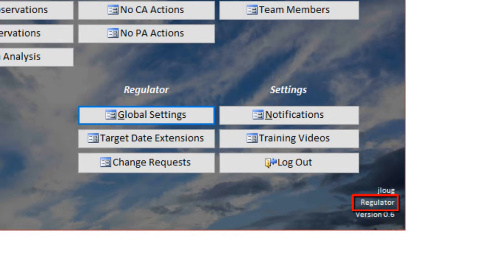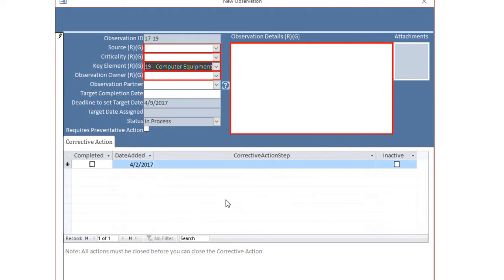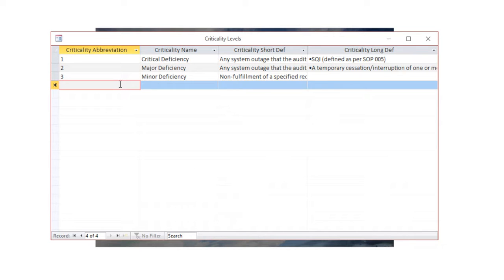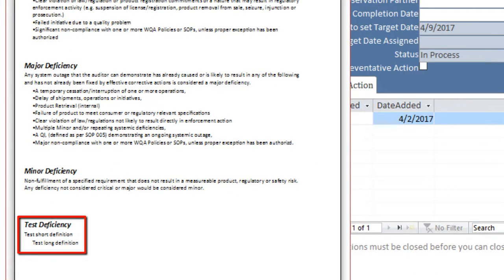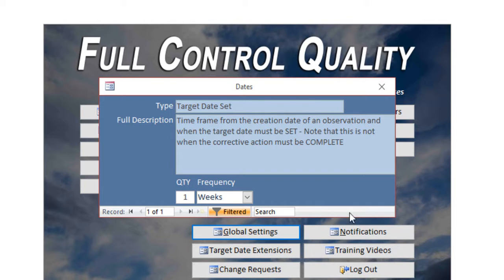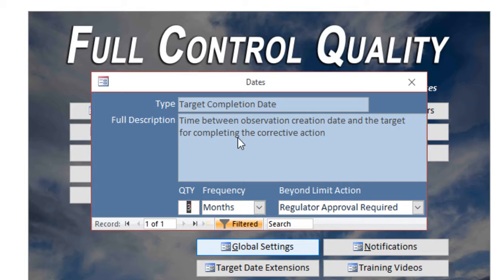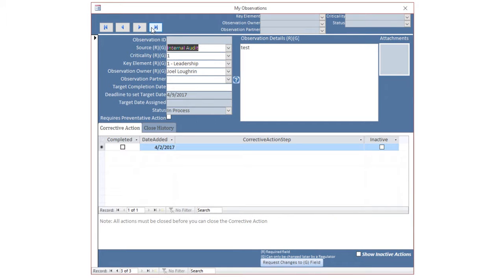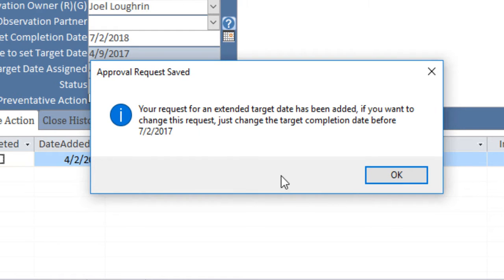FCQ - Global Settings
Full Control Quality - Global Settings